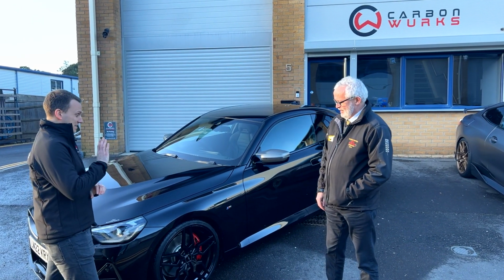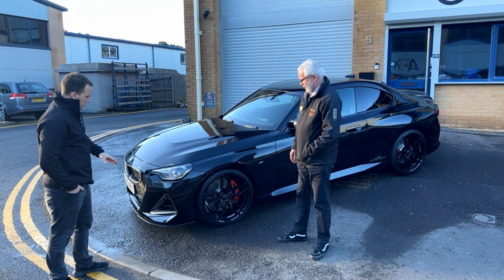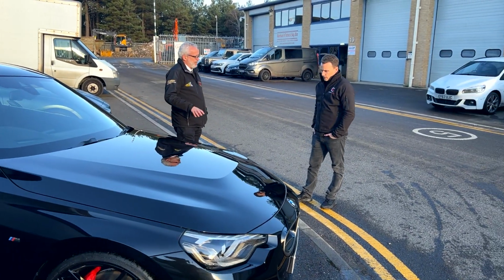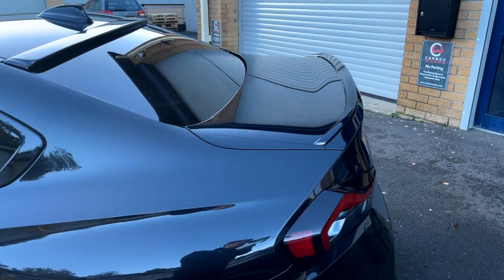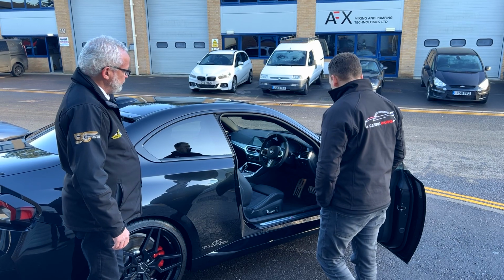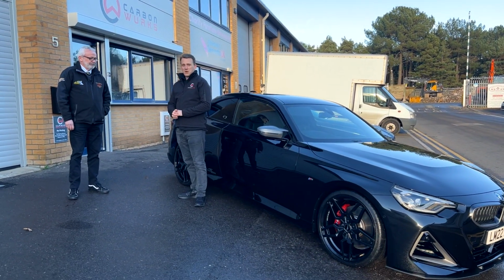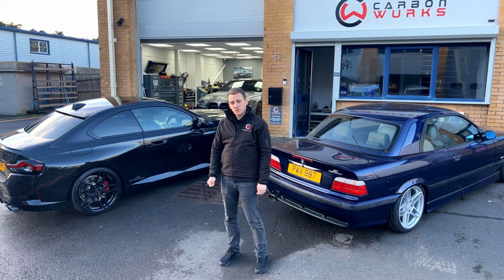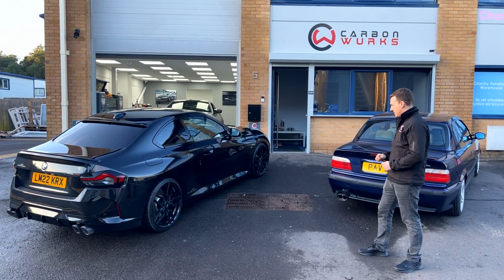The First AC Schnitzer BMW M240i G42 Review!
Introducing The Brand New AC Schnitzer BMW M240i G42. Dan Goes Through Some Of The Features, Takes It For a Drive & Exhaust Sound!

When the new 2 Series / M2 was released it was seen as a bit of a marmite car but the AC Schnitzer's take on the 240i has vastly improved the look and could be something that stops you from getting the new M2!

Take a look around, see and hear the car and let us know if you're thinking it's worth holding out for this or the M2!

Thanks to @ACSchnitzerUK & @acschnitzer1987 for bringing the car down to us!

⏱️⏱️VIDEO CHAPTERS⏱️⏱️
00:00 - BMW M240i - AC Schnitzer
00:23 - Intro
00:50 - Exterior Parts
04:12 - Interior Parts
06:10 - Suspension
07:14 - Exhaust Sound - Interior
07:38 - The Drive
08:28 - Steering Wheel & Paddles
08:55 - Pedals
09:15 - Launch Control!
10:00 - Static Rev - Exhaust Noise
10:34 - Final Thoughts